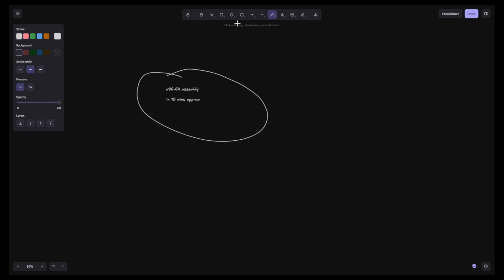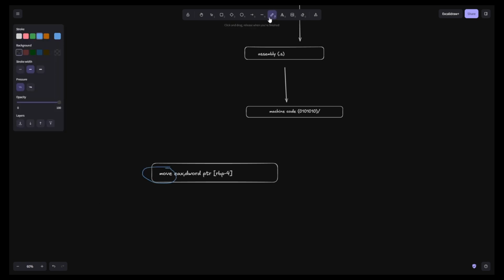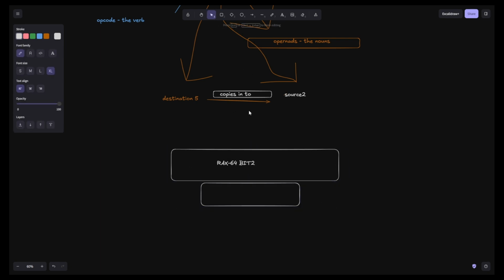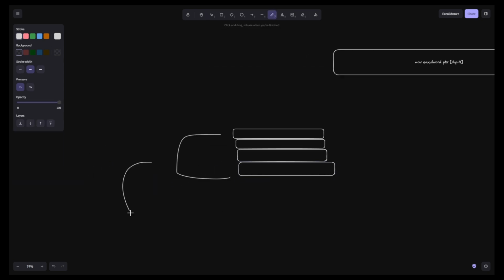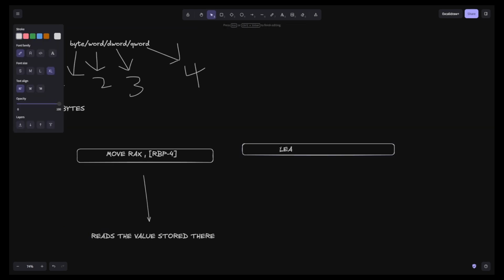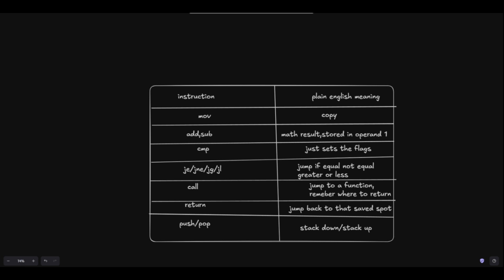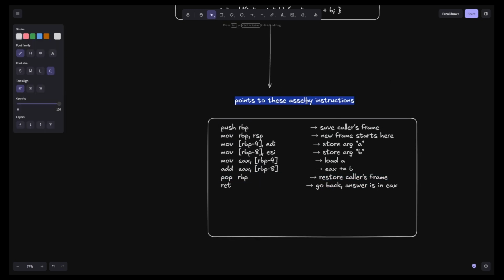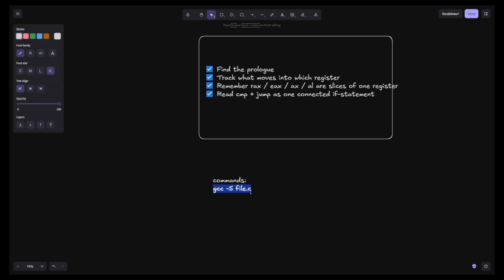x86-64 assembly in 10 minutes: reading disassembled code without fear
Disassembled code looks like a wall of gibberish — until you know the pattern. In 10 minutes, you'll be able to read any x86-64 disassembly without panicking.

We cover the entire pipeline from source code to machine code, break down exactly what an instruction is made of, decode the confusing rax/eax/ax/al register hierarchy, explain what those square brackets actually mean, and walk through a real disassembled function line by line.

⏱️ TIMESTAMPS
0:00 Why assembly looks scary (and why it isn't)
0:35 The big picture: source code → machine code
1: 42 Registers explained (rax / eax / ax / al)
2:48 Memory operands & what [ ] actually means
3:46 Core instructions + the function prologue
4:54 Full walkthrough: disassembling real code
5:44 Recap + try it yourself

gcc -S file.c        → see the compiler's own assembly output
objdump -d -M intel binary   → disassemble a compiled program